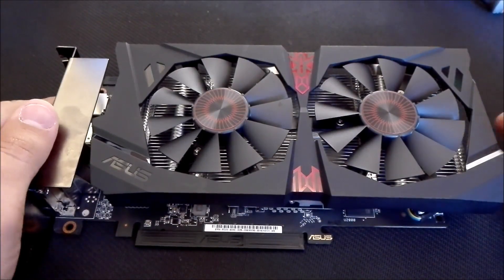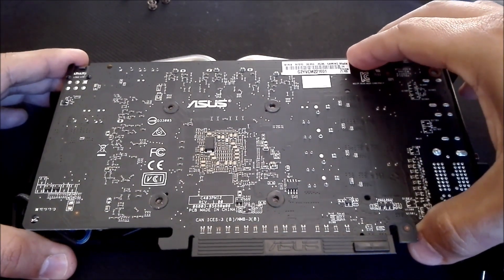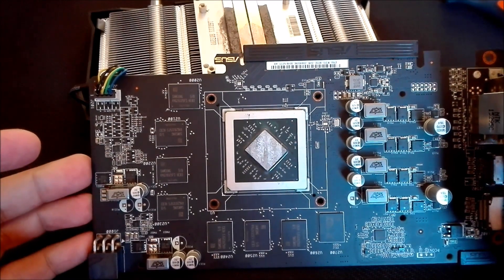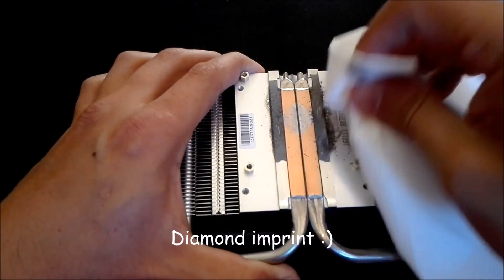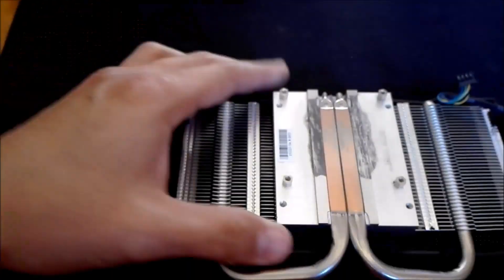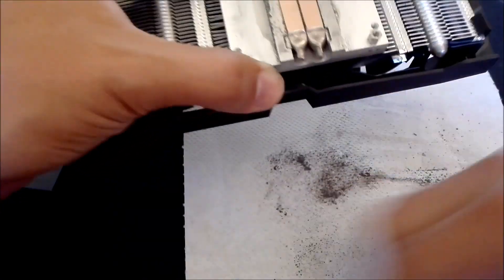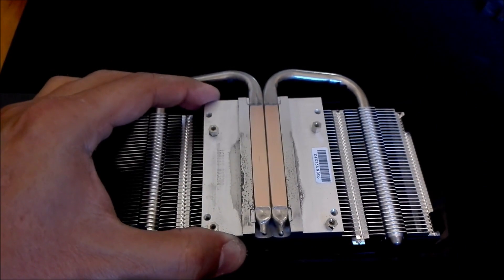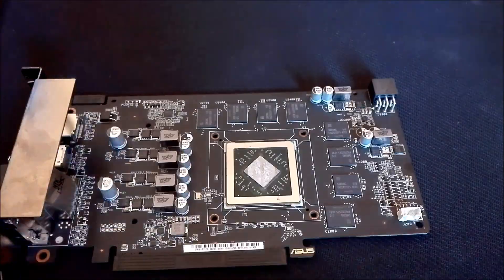Liquid Ultra Damage?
In this video we will take a look at what happens when you apply the right thermal solution, on the wrong product. Here I have taken apart an Asus Strix R7 370 which has had Liquid Ultra wrongfully applied. Lets see the results.